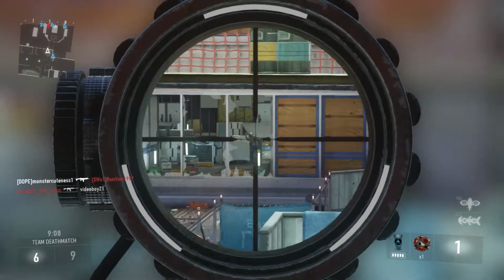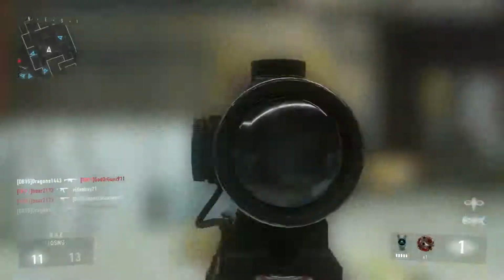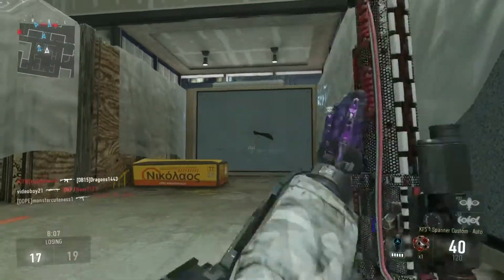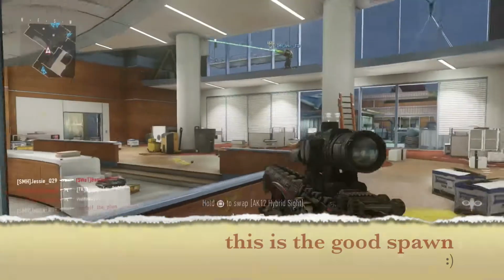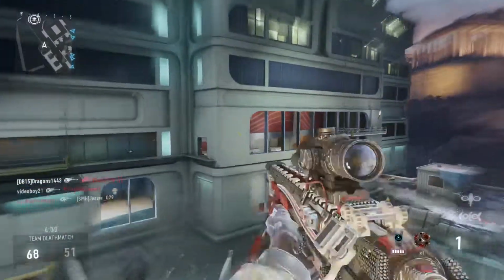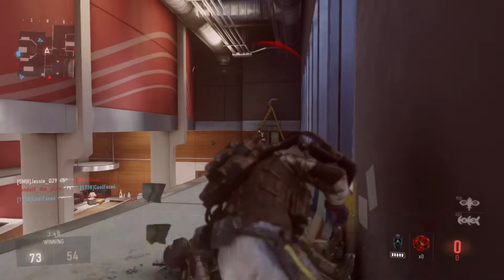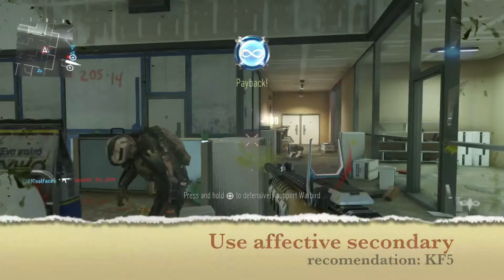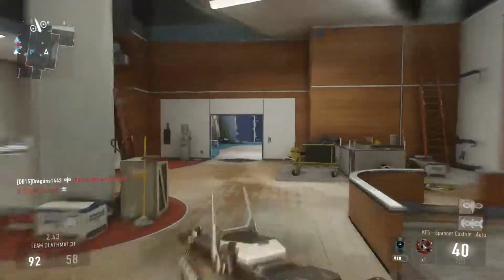COD AW: MORS Silver Bullet Good?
This video is about COD AW: MORS Silver Bullet Good?